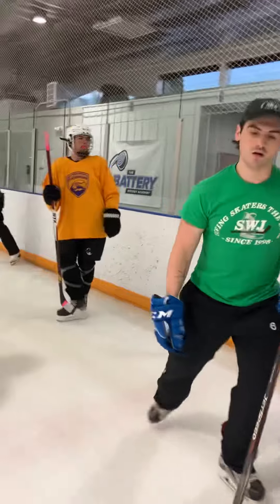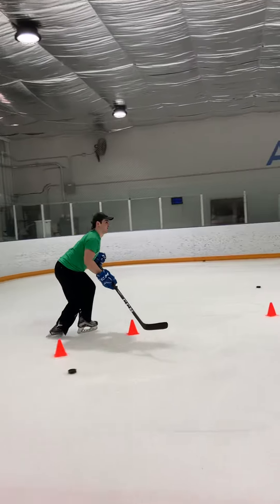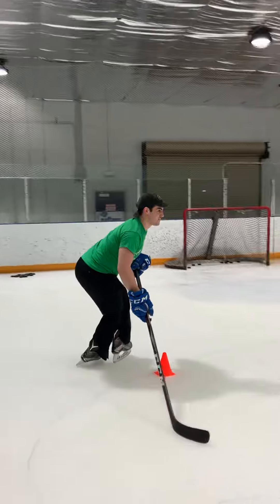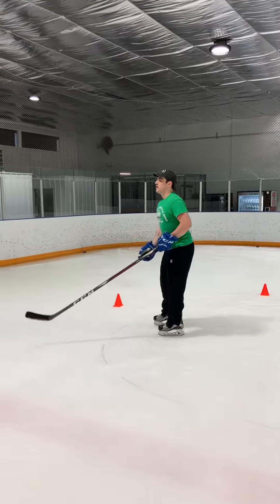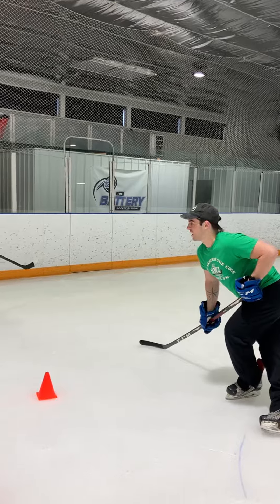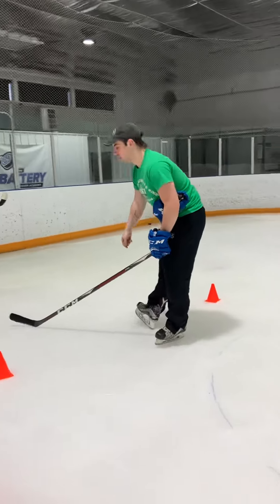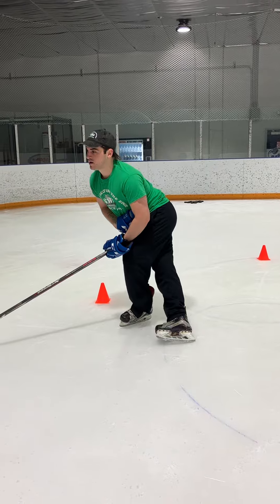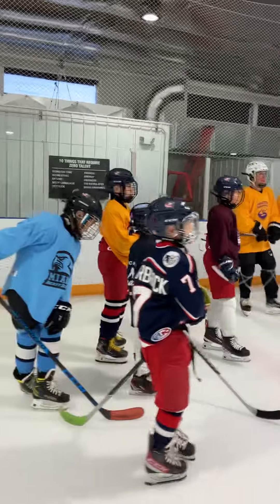SWJ isolating the push under in a forward crossover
Coach Austin is explaining how to do the push under for a forward crossover. By isolating the push under you can understand how that second push works so that when you apply this knowledge to a full crossover (two pushes) you will be able to generate more power.